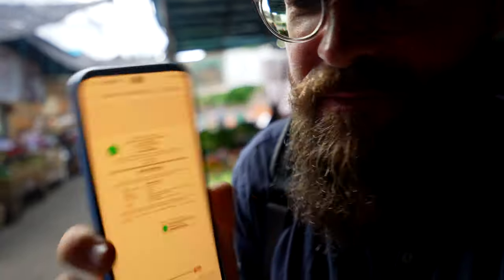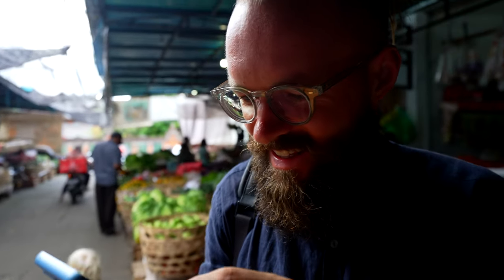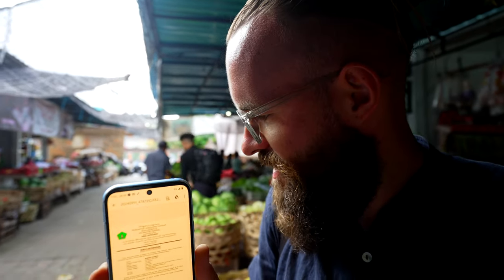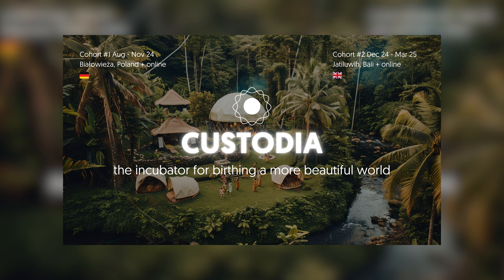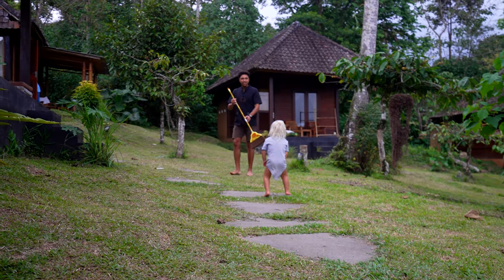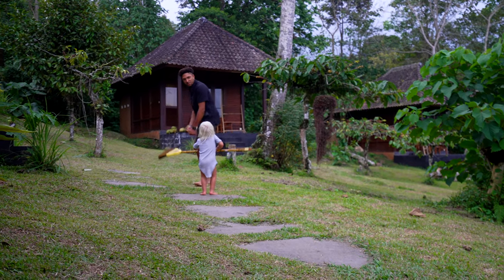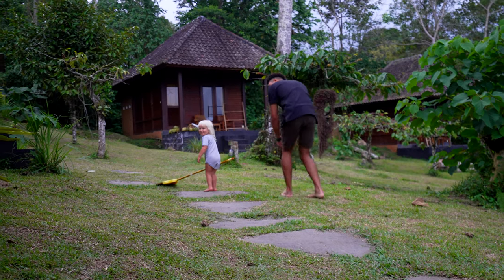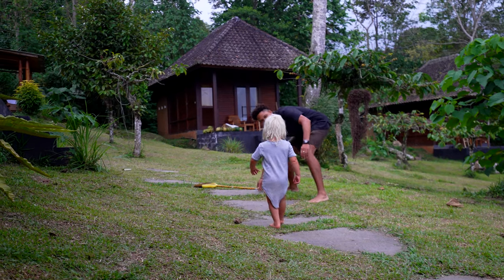#78 A blank sheet of paper - what I always wanted.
I've never done this before, yet it's what I've always wanted: a blank sheet of paper on which I can design living circumstances that are in full alignment with (our) nature. It's not an easy task, that's for sure. Today, we were working on the ideal setup on the land. How do we align all the instruments for a beautiful symphony to emerge?

Apply for our next cohort of CUSTODIA, the incubator for birthing a more beautiful world:

Download my book "Gaia's Custodians - The emergence of a novel kind of human". It's a gift.